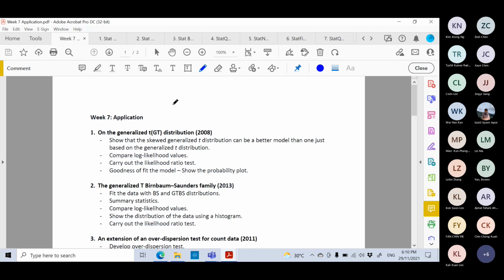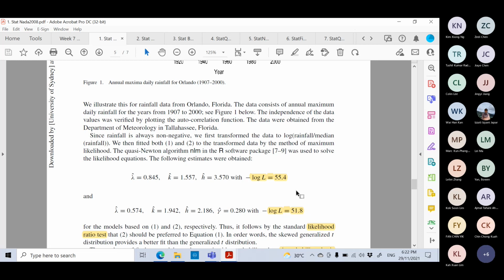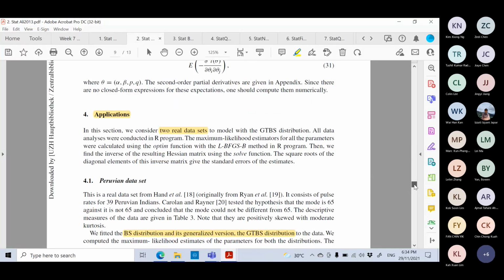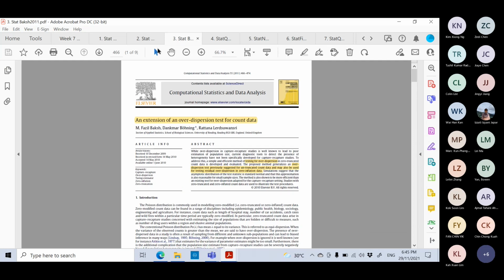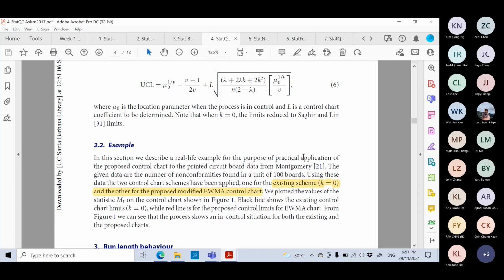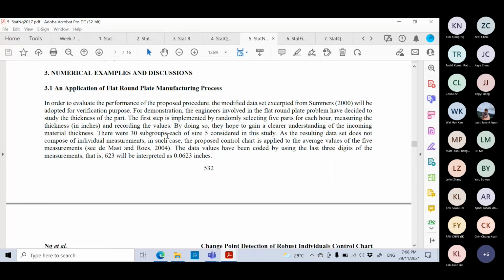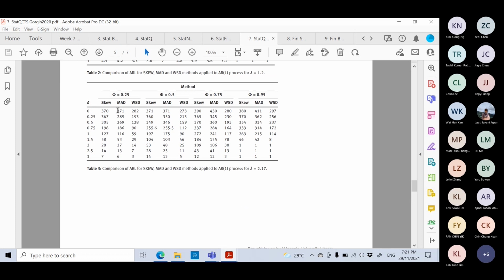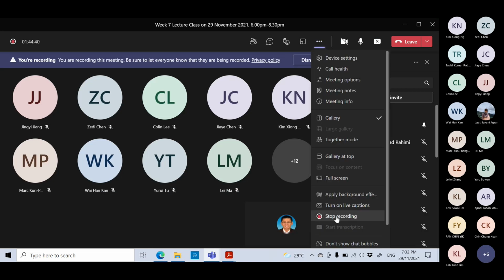SQB7001 Week7 Part1